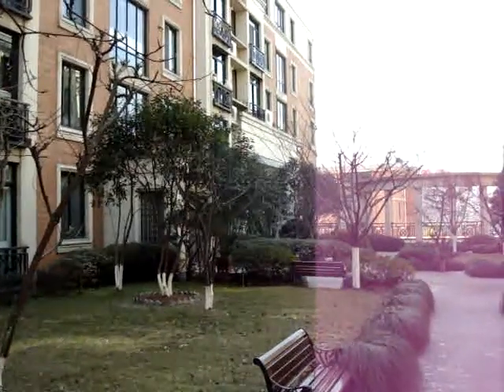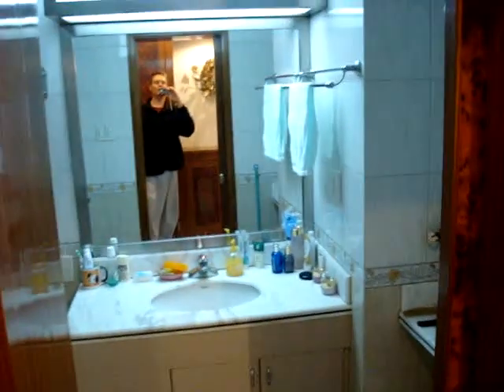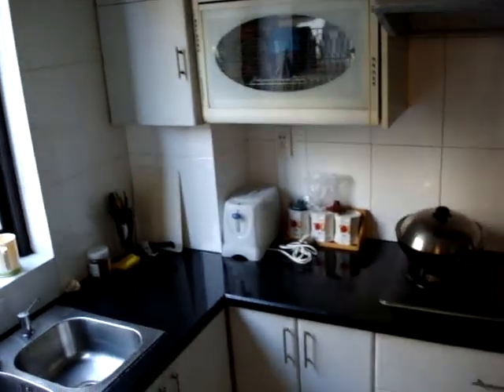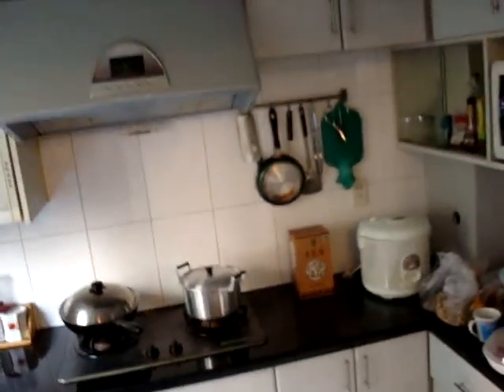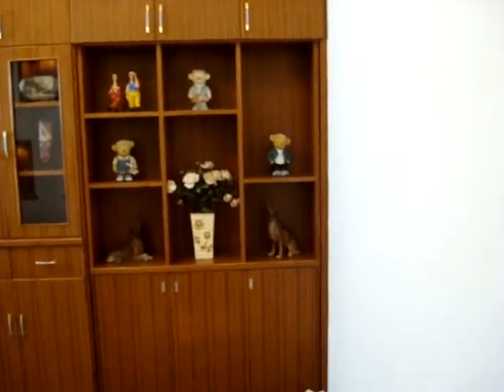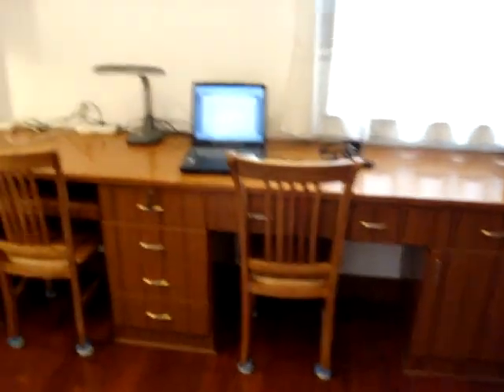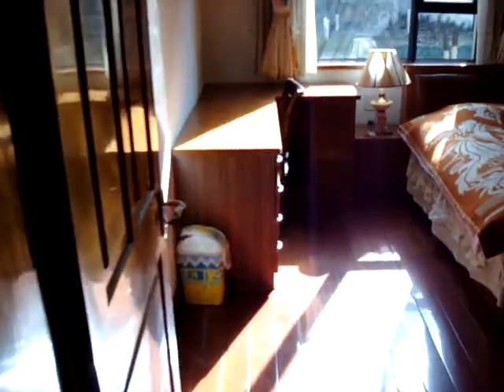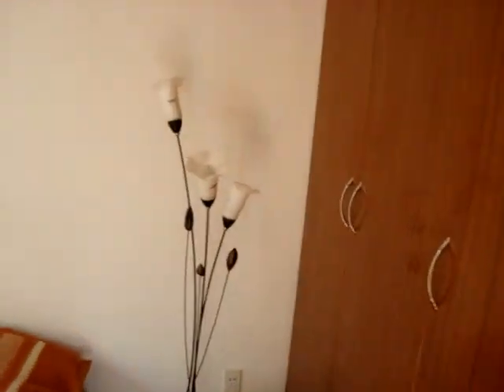Our Condo - Hangzhou, China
NEAR BEAUTIFUL WEST LAKE, HANGZHOU

This is the finest area in Hangzhou, located in a professionally managed building at the corner of Yanan Rd & West Lake Rd., 1 Blk from Carrefour super market, across the street from In-Time Department Store and Starbucks. This modern, fully furnished apartment is surrounded by the 3rd floor garden area. 148 Sq meters, 2 BR + Study. Bright, master BR has walk-in closet and full western bathroom inc. tub/shower. Beautiful living/dining room off kitchen separated by stained glass French doors. Rich hardwood floors, built-in china/liquor cabinet. All windows are screened.